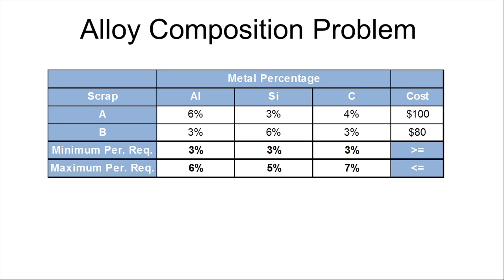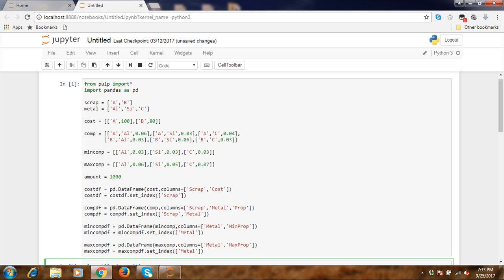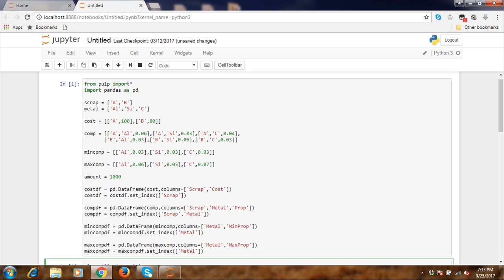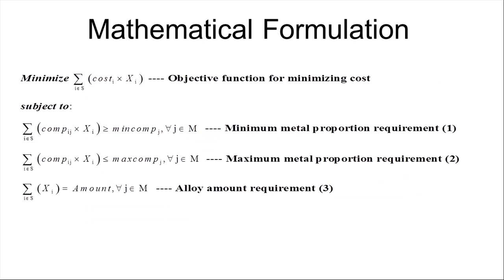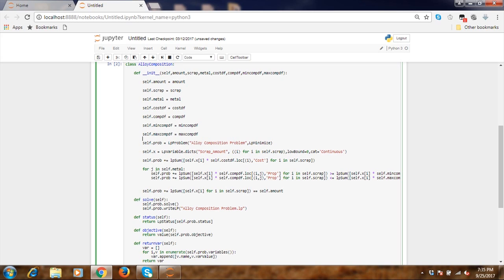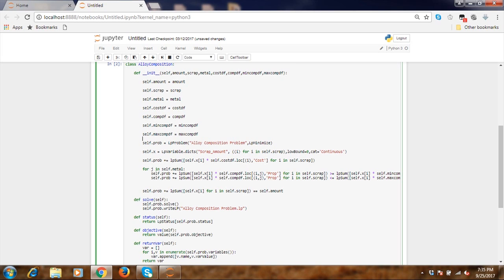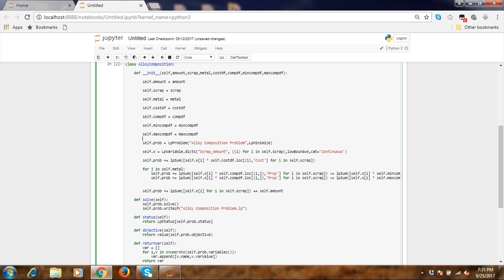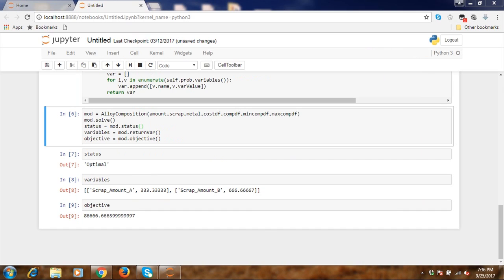Operations research tutorial #7: Alloy Composition Problem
A tutorial on Alloy Composition Problem in operations research for finding composition of scraps in final alloy, which is implemented in python. The topic is referenced from "Operations Research: An Introduction, Hamdy A Taha, Eighth Edition". Get the code on Github at the following